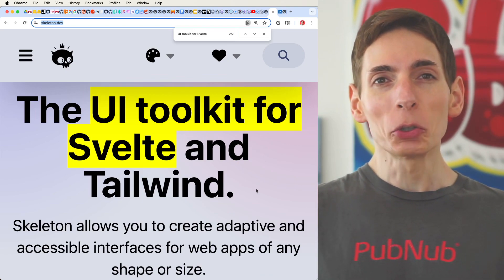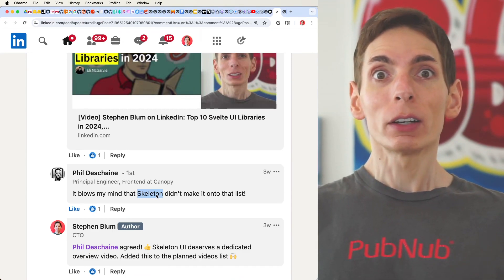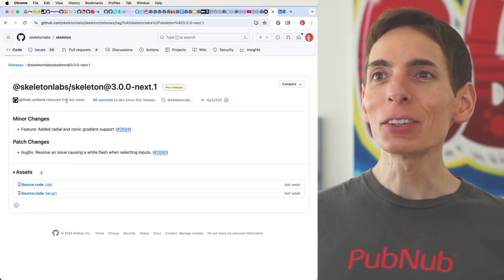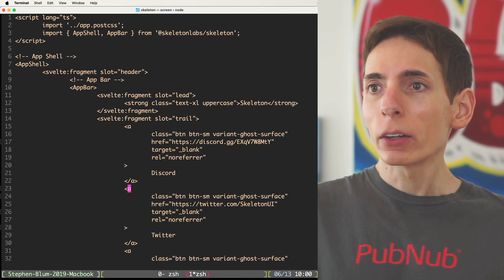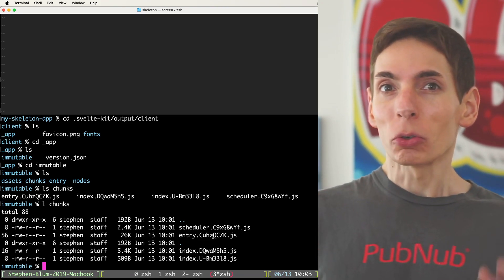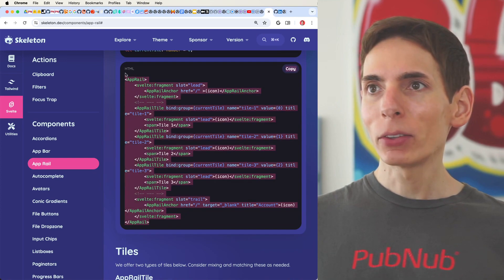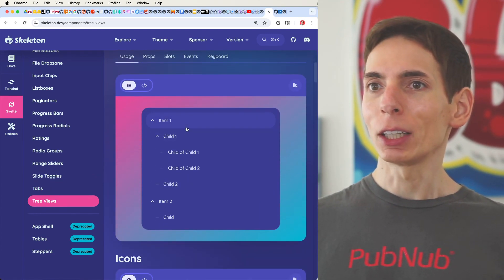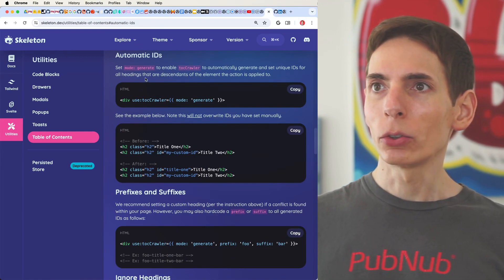Best UI Toolkit for Svelte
This UI toolkit for Svelte is fantastic. Svelte, for those who do not know, is a web framework for single-page apps similar to Vue.js and React. it offers a more modern approach and provides an excellent developer experience while being fast and efficient for building web apps. There are many UI kits for Vue.js and React, but it is exciting to see more for Svelte.

Skeleton is one of the best I've seen. It allows you to create adaptive, accessible interfaces for web apps of any size. It comes with everything you need, such as components, utilities, and themes, including a dark mode.

Even though Skeleton did not make it into the top 10 UI libraries list, after trying it out, I believe it should be near the top. It is built with Tailwind CSS, is fully open-source, and has regular updates. It is easy to set up and customize and comes with many built-in components like accordions, app bars, side navigation, autocompletes, avatars, and more.

The framework is actively developed, and building an app with it feels seamless. The file sizes are manageable, ensuring good performance for end users. The Skeleton UI Toolkit for Svelte and Tailwind makes it easy for developers to add new features to web apps.

The toolkit includes handy built-in components such as progress bars, toggle buttons, tabs, tree views, code blocks with syntax highlighting, modal popups, and toasts. I am impressed with how easy and powerful Skeleton is for creating adaptive and accessible designs on the web.